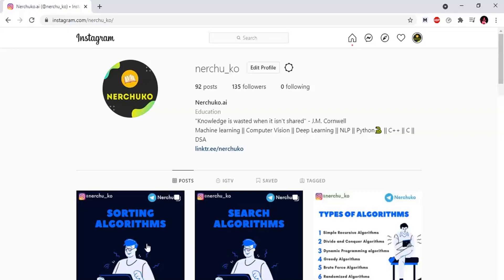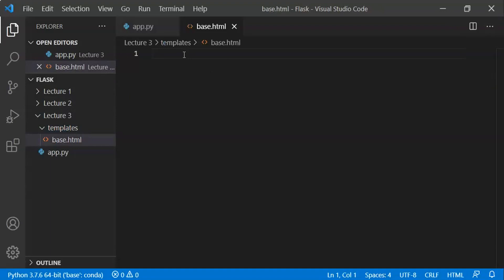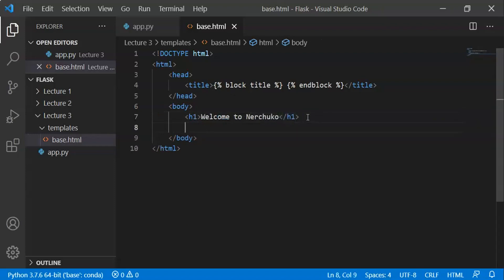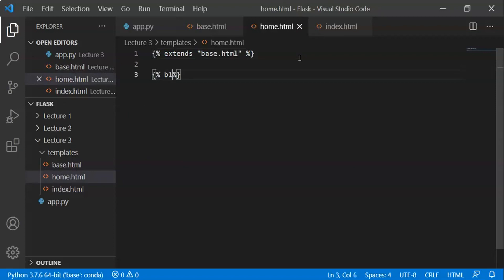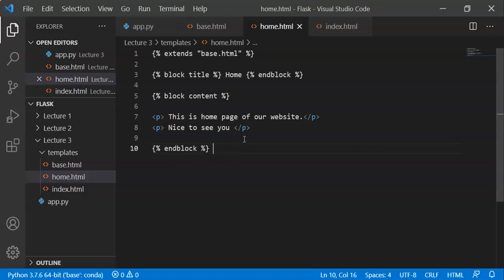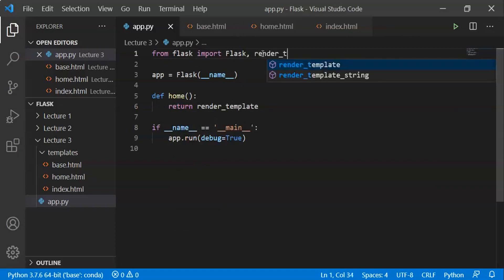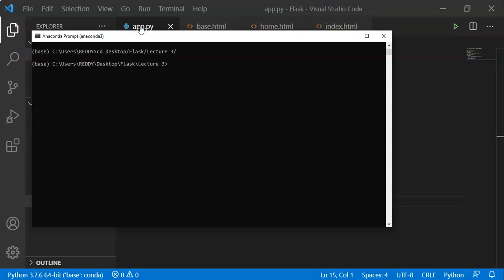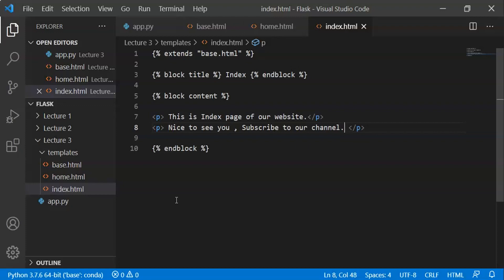03 - Template Inheritance in Telugu || Flask Tutorials in Telugu || Python Web Development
Hey folks,
Flask is a micro web framework written in Python. It is classified as a microframework because it does not require particular tools or libraries. Flask is designed to quickly develop simple web applications and is much easier to learn and use than Django.